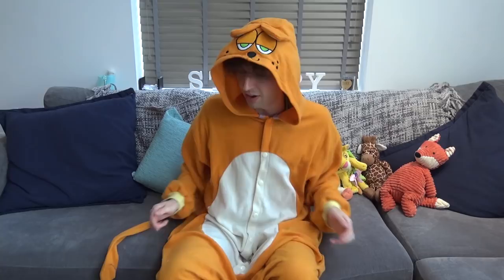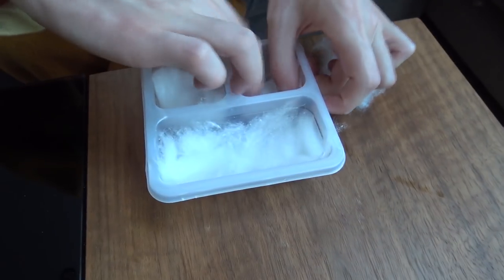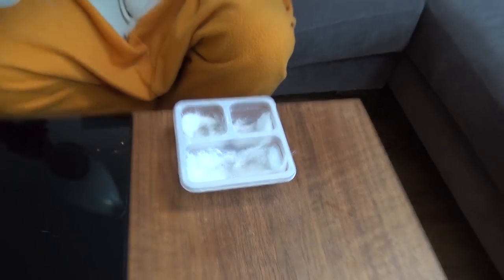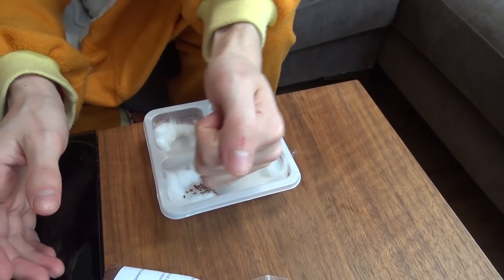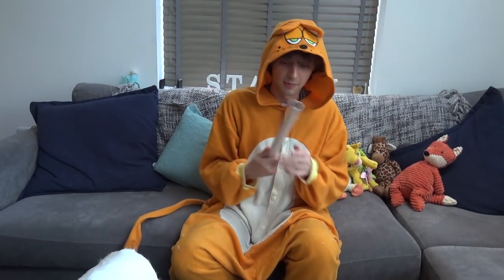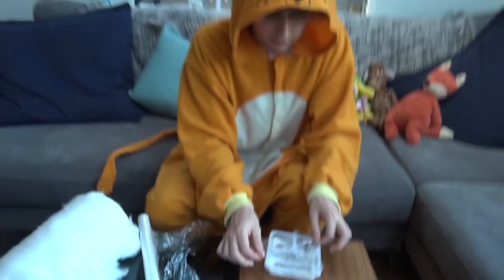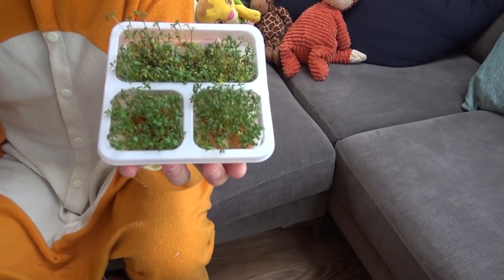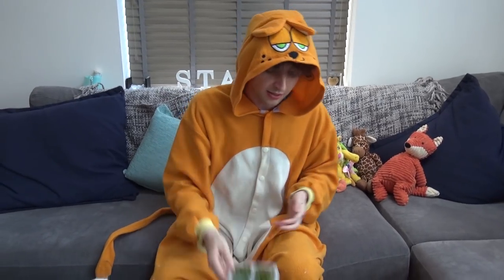Let's Cress - "Will It Grow Inside Of This Thing?" - Lunchable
This is an old previously un-aired episode of lets cress. I have decided to share it with the world because of it's historical importance.